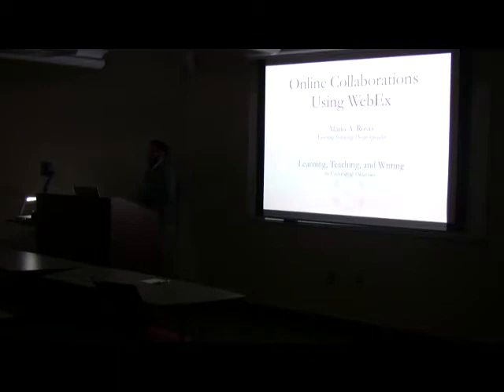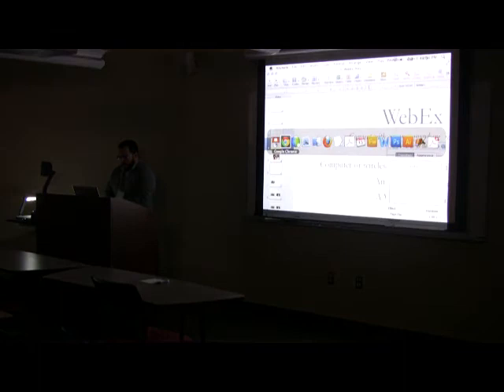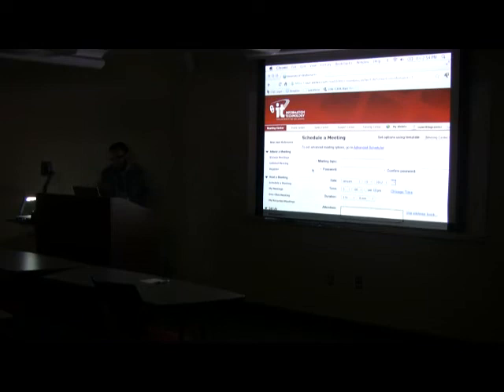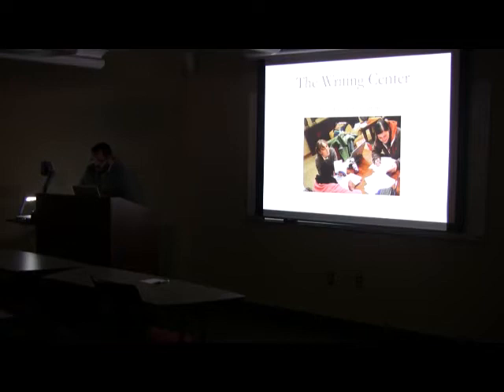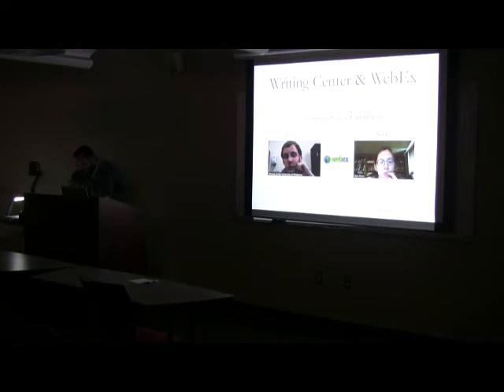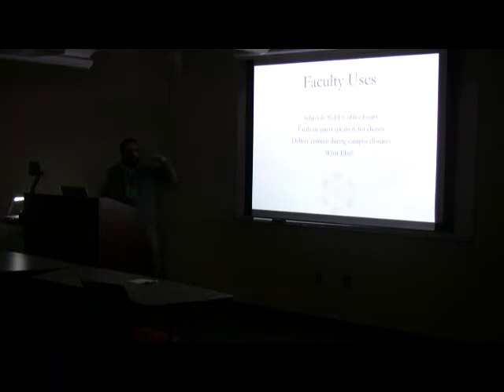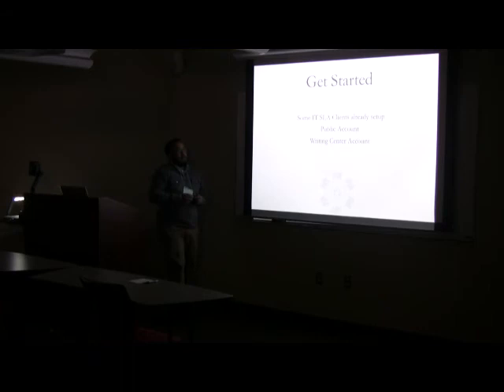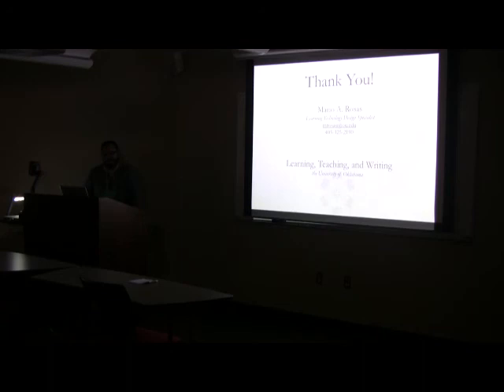Online Collaboration Using WebEx - Mario Rosas